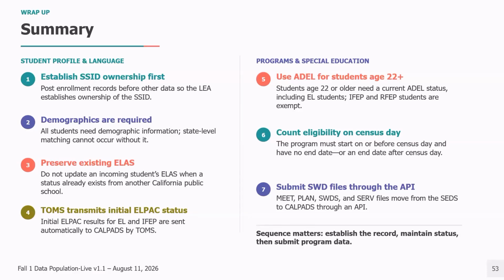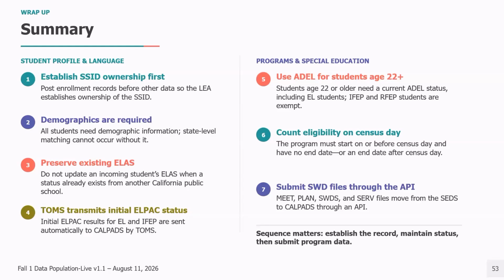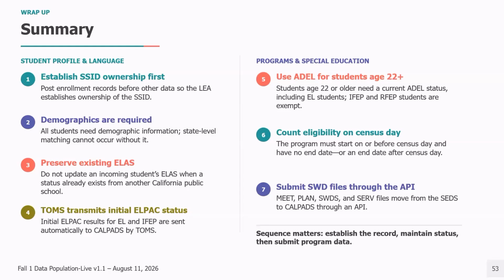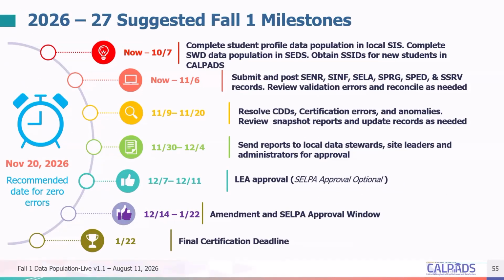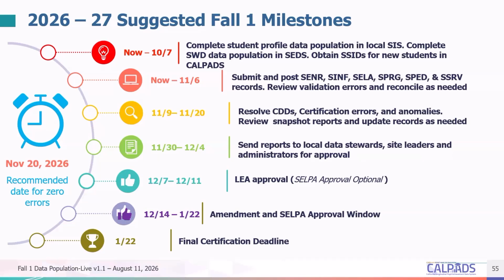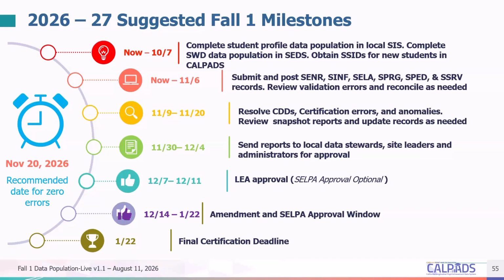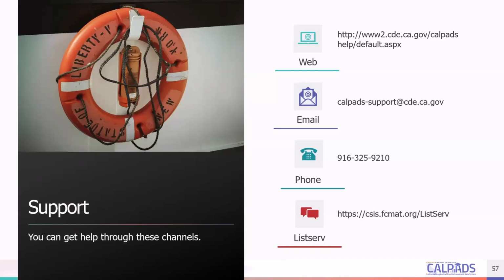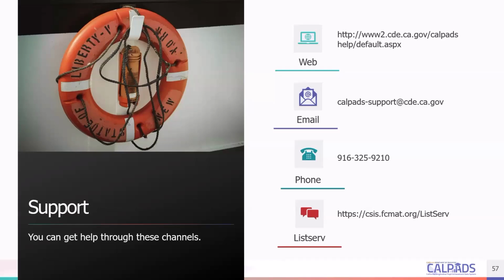26/27 CALPADS Fall 1 Data Population - Module G - Wrap Up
The Wrap-up module summarizes key takeaways, critical submission milestones, and essential support resources for the 2026–27 reporting year.

00:00 Wrap up
00:09 Summary  - Data Population
00:55 GERR005 Fatal Error
06:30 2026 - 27 Suggested Fall 1 Milestones
06:38 Recommended Data for Zero Errors
12:24 Final Deadline for Fall Certification
12:31 Support